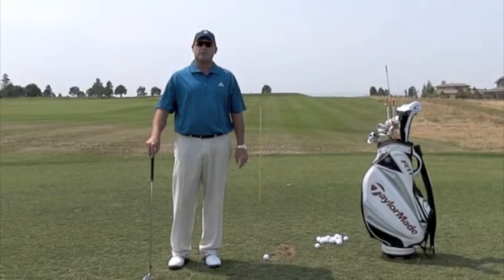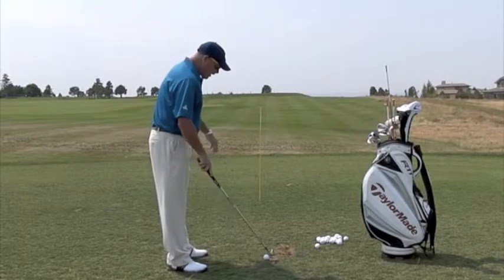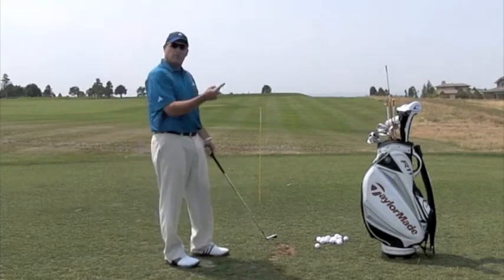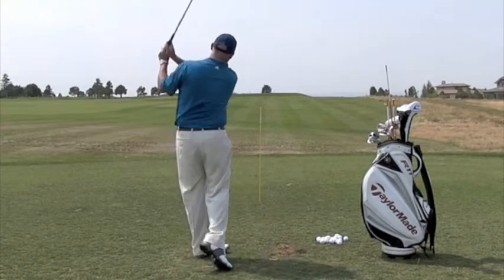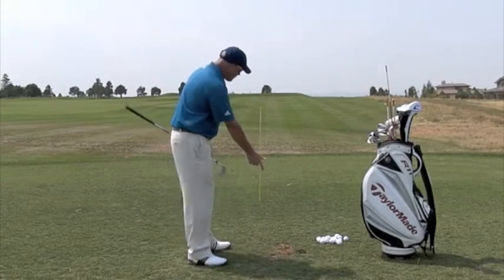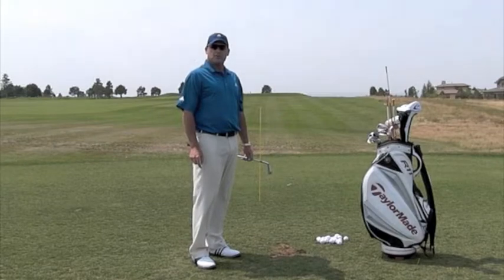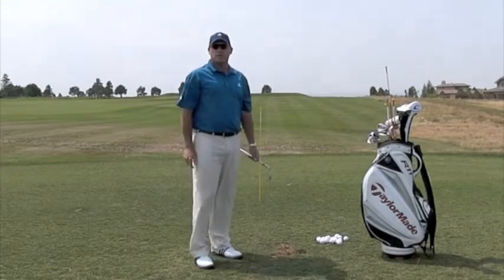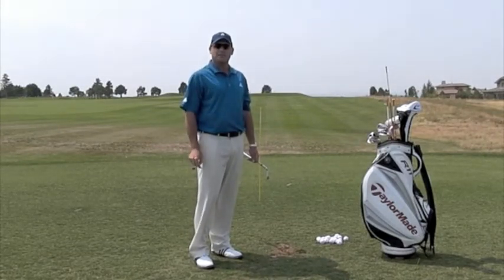Practice Sticks- Audit your Starting Direction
How to control your starting direction...